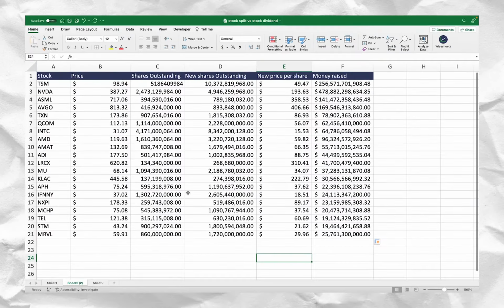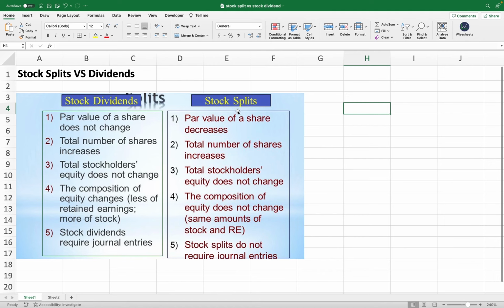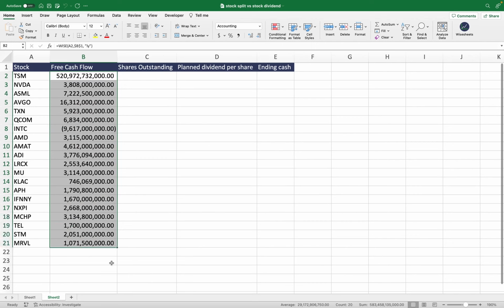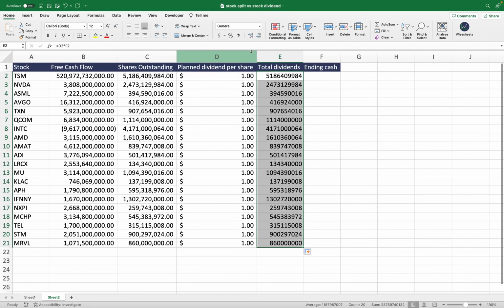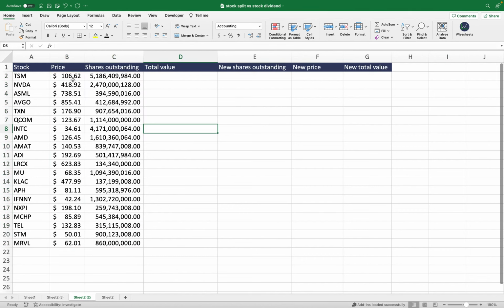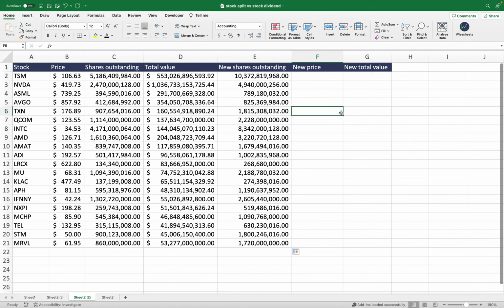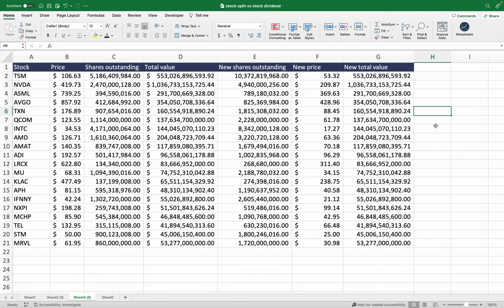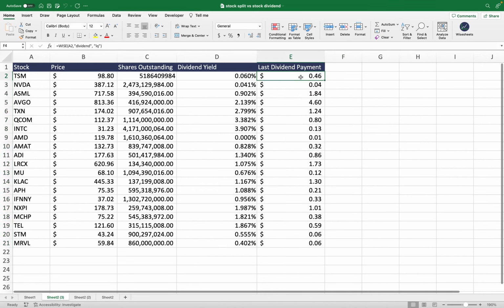Stock Splits vs. Dividends: What You Need To Know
Are you considering investing in the stock market? If yes, then understanding stock splits and dividends is critical to your investment strategy. In this video, we will dive into the differences between stock splits and dividends and explore what you need to know as an investor.

We start by defining the difference between stock splits and dividends. A stock split is a corporate action where the company increases its outstanding shares by issuing more shares to current shareholders. The objective is to make the shares more affordable to a broader range of investors. On the other hand, a dividend is a distribution of profits to the shareholders of a company, paid in cash or additional shares.

In this video, we will explain the formulas one can use to calculate the free cash flow of a company, the share outstanding, total dividend amount, and the ending cash. Understanding these formulas is necessary to analyze and compare company performance metrics.

Further, we explore how stock splits work, including the formula for calculating new shares outstanding and the process of determining the new price per share. Additionally, we examine how giving out dividends affects a company's financial position and why it matters to investors.

As an investor, keeping track of your dividend metrics is essential to analyze your portfolio's performance. We will demonstrate how to keep track of your dividend metrics using a wise function.

Investing in the stock market comes with risks and rewards. While stock splits and dividends offer different benefits, they can both positively impact your investment portfolio. It's essential to understand when and why a company performs a stock split or pays a dividend so you can make informed investment decisions.

📈 Free stock analysis spreadsheet templates:
1. Excel roaring kitty (DFV) analysis template
2. Excel discounted cash flow model (DCF)
3. Google Sheets stock tracker
4. Google Sheets roaring kitty (DFV) analysis template

Looking for a written version of this video, check it out

0:00 Intro
0:48 Difference between stock split and stock dividend
3:00 How dividends affect a company's cash
6:22 How stock split works
8:30 How giving out dividends affects company's financial position
9:08 How to keep track of your dividend metrics
10:57 Conclusion